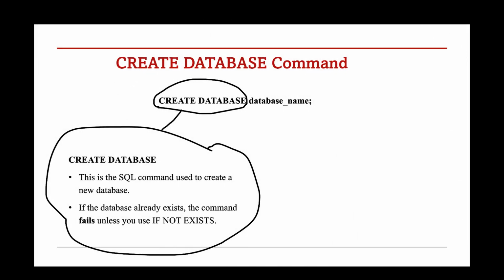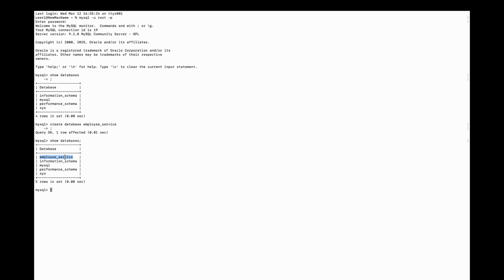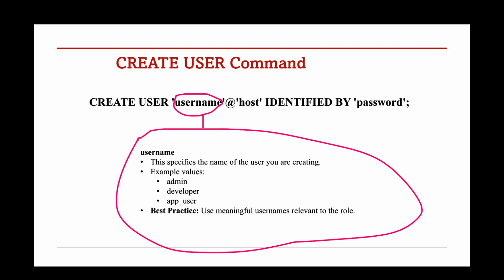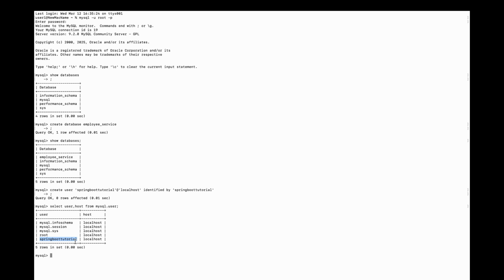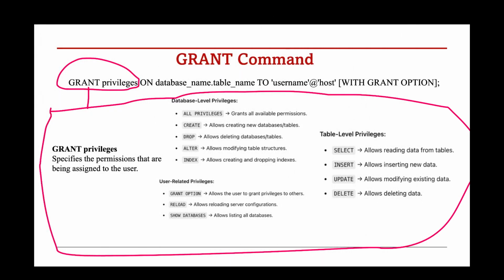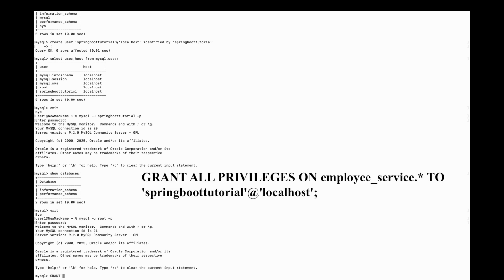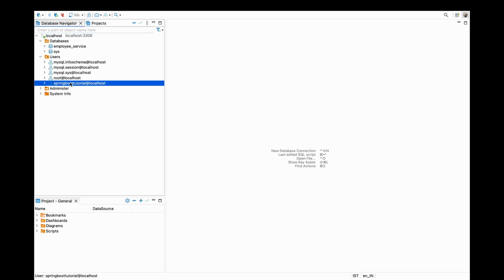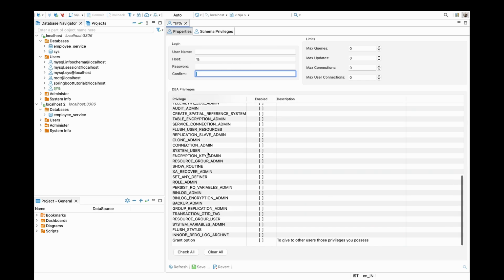MySQL: Create Database, User & Grant Permissions (Spring Boot Setup) – Part 82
This video is Part 82 of the Spring Boot tutorial series. In this tutorial, we learn how to *create a database, create a user, and grant permissions in MySQL* for use with Spring Boot applications.

Proper database setup is important for security and real-world applications. Instead of using the root user, we create a dedicated database user with limited permissions.

Topics covered in this video:
- Creating a new database in MySQL
- Creating a new MySQL user
- Granting permissions to the user
- Understanding privileges in MySQL

This video is ideal for:
- Beginners learning MySQL with Spring Boot
- Java developers working with databases
- Backend developers setting up secure database access

📌 Previous Video: Install MySQL for Spring Boot – Part 81